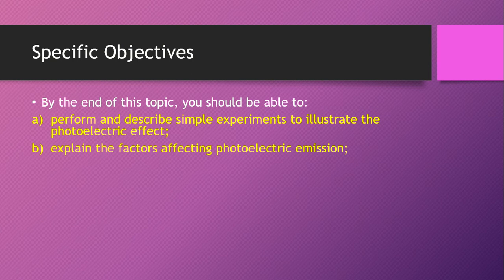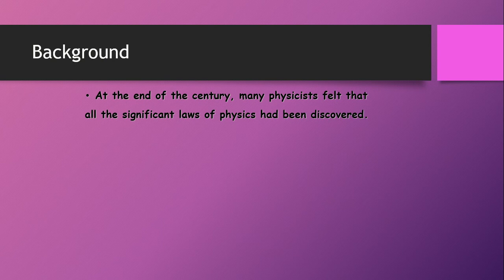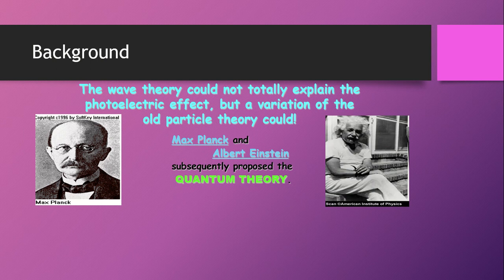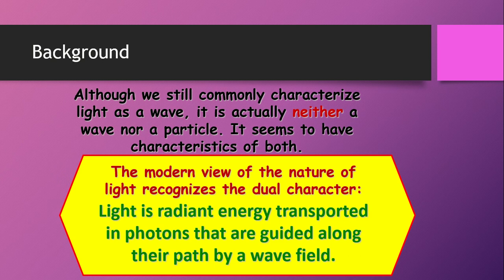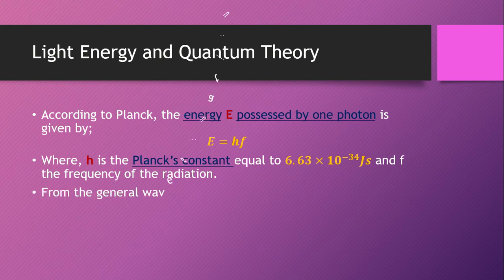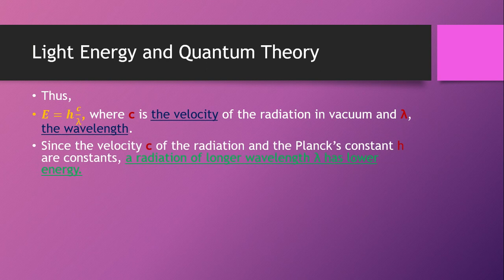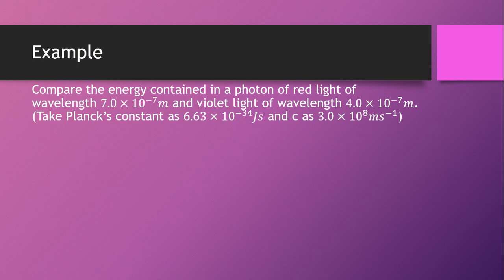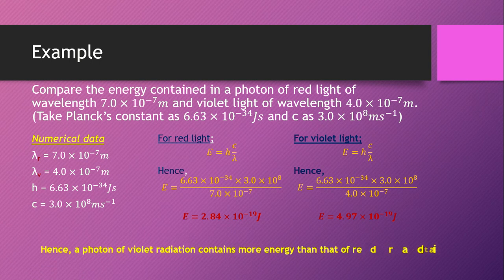Photoelectric Effect - Light Energy & Quantum Theory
Lecture 2 on Photoelectric Effect

A brief tutorial that explains Light Energy & Quantum Theory.